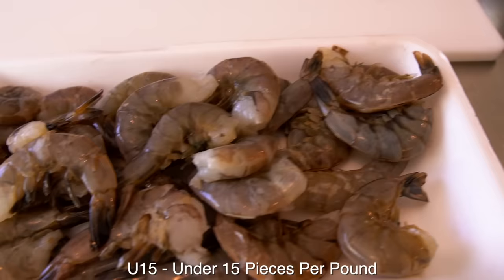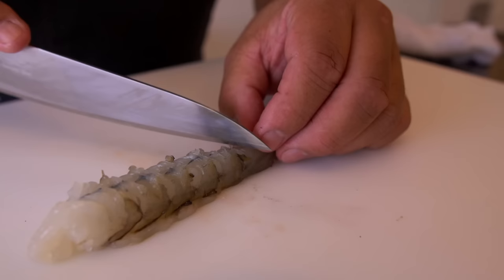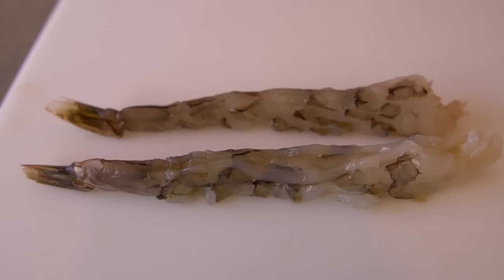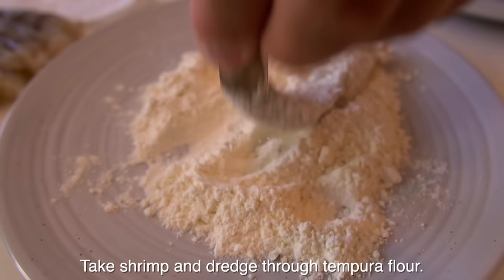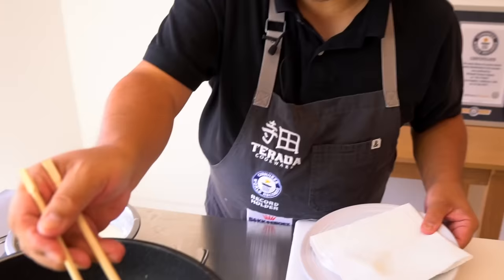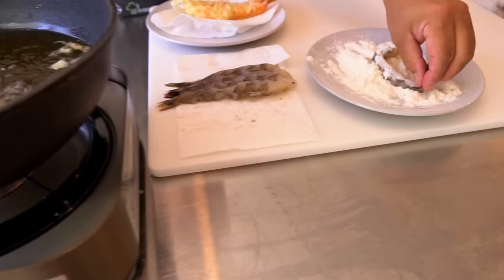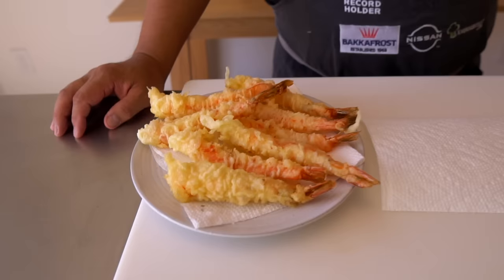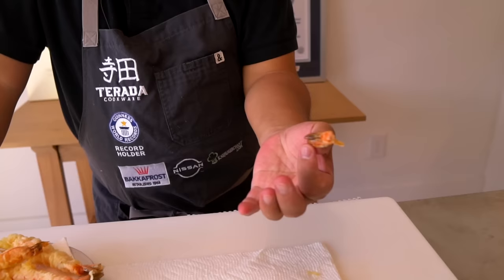Professional How To: Costco Shrimp Tempura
I am so excited to share with everyone my own sushi kit which includes sashimi grade fish! In this video, I show you all the thinks you need to do in easy steps with this kit, so I hope you'll enjoy making sushi at home or wherever you are. Everything necessary is included, but of course you can to it to make it even more special. Enjoy and happy eating.
Or Visit: TeradaCookware.com

Between myself and Chef Michael Collantes, we are offering our services for professional restaurant consulting anywhere in the world. Between my 30 years and Michael's 20 years of experience and his Michelin Star accomplishments 2 years in a row, we would love to help make your establishment the best it can be. We look forward to hearing from you soon.

Send fan mail and products to be reviewed to:
Hiroyuki Terada
6815 Biscayne Blvd,
Suite 103-451